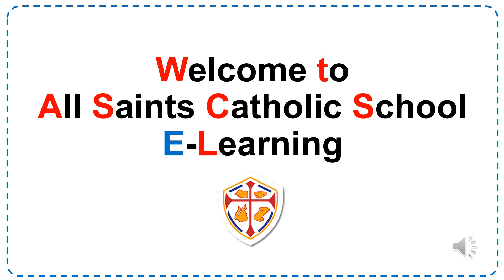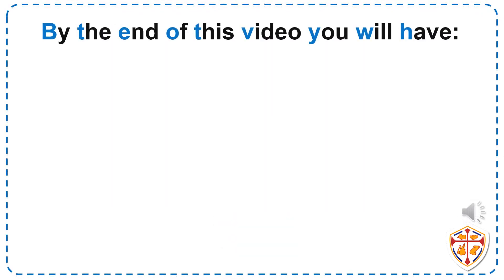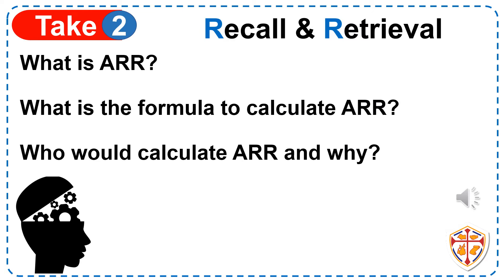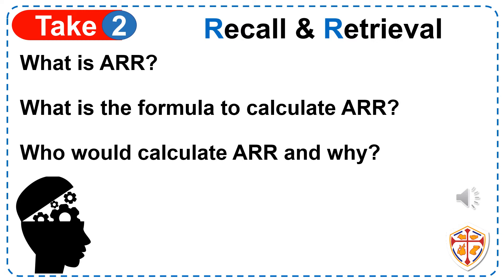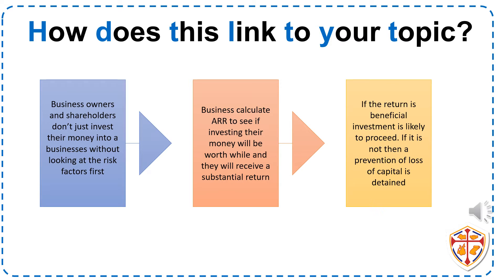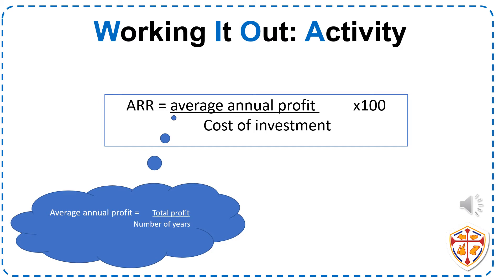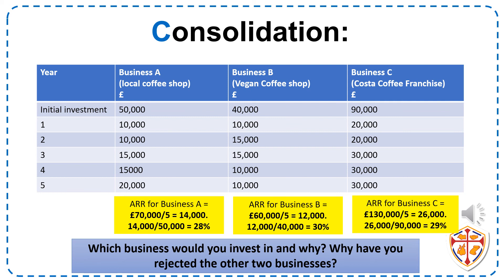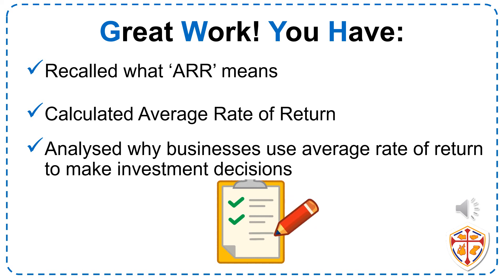ASCS Business WO ARR